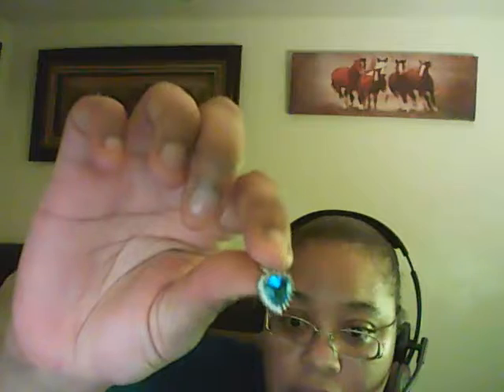Heart of Ocean Swarovski Elements Blue Heart Silver Necklace